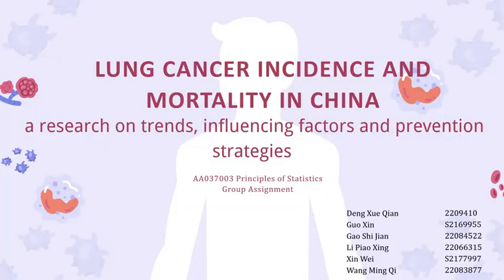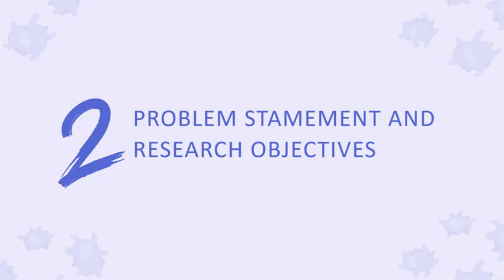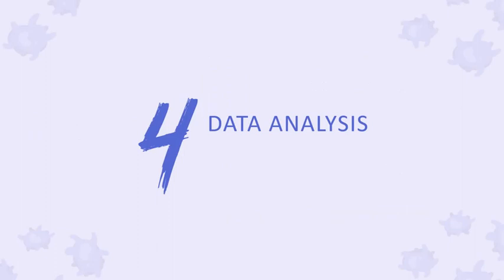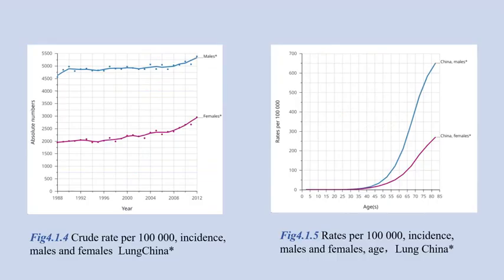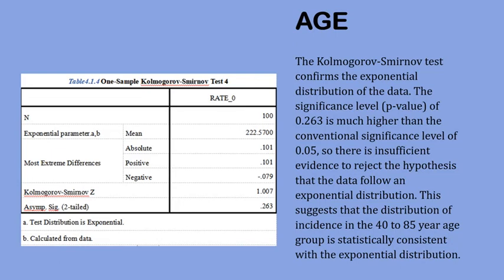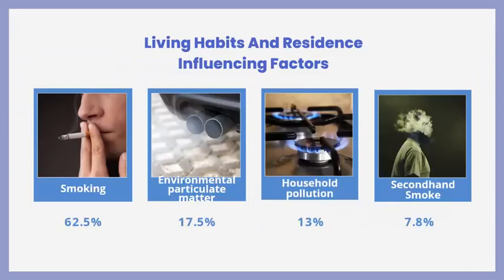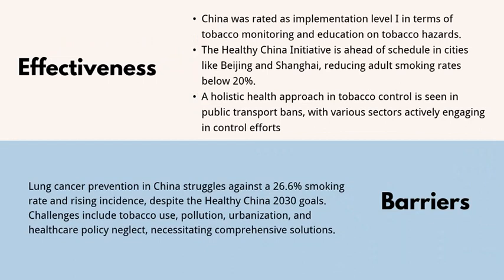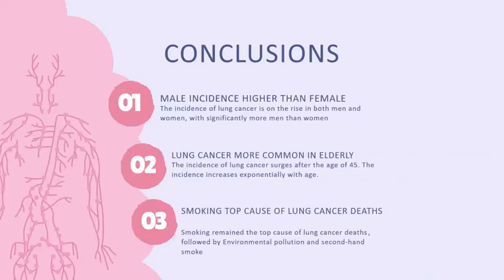AA037003 GROUP ASSIGNMENT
talking about lung cancer in china and the analysis